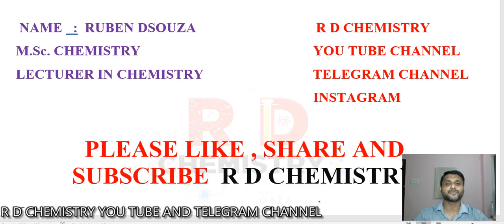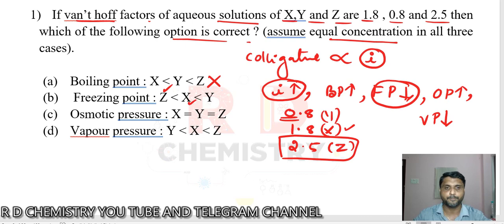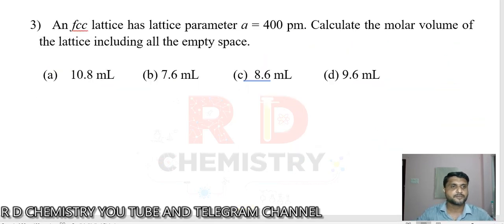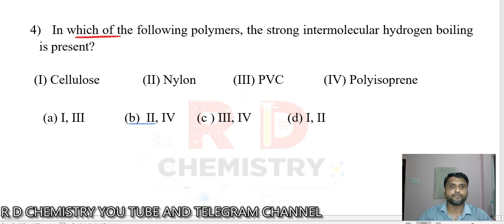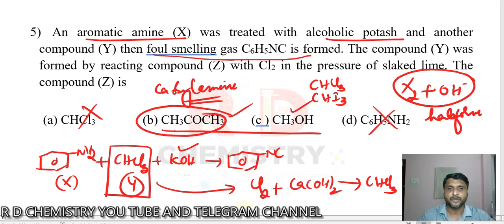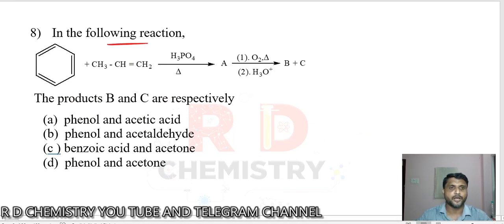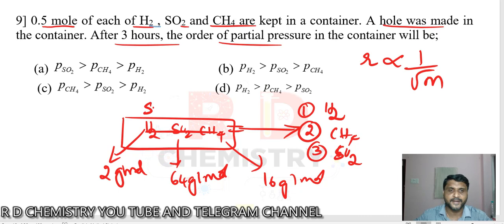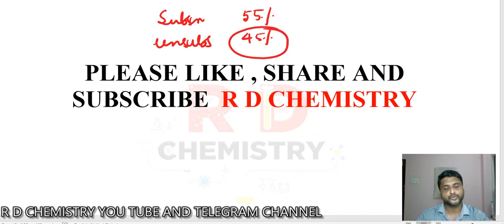NEET PRACTICE QUESTIONS - 1